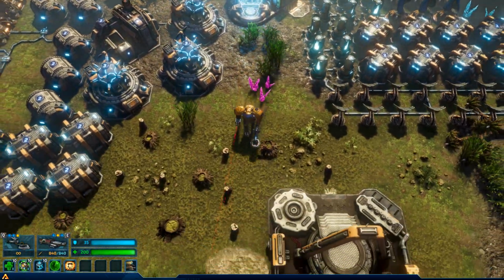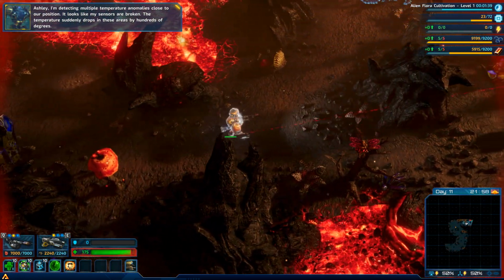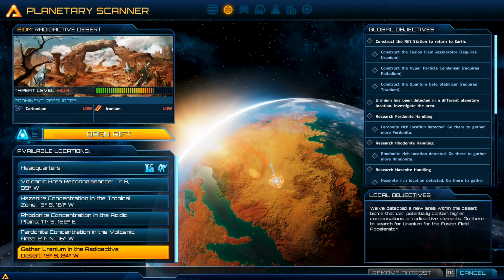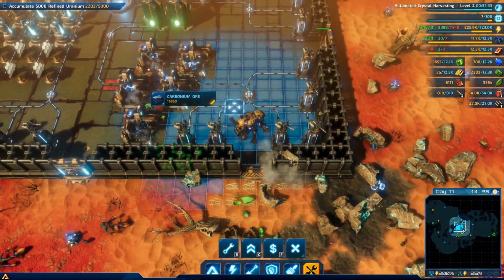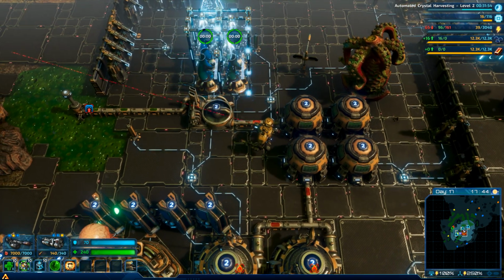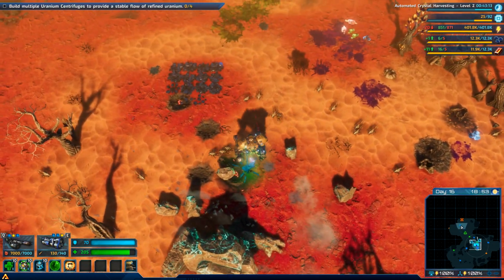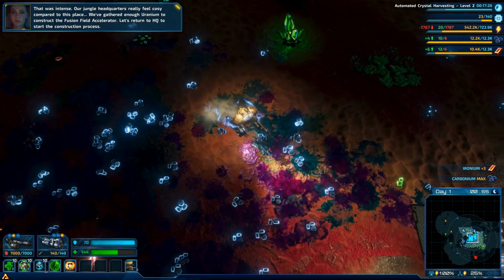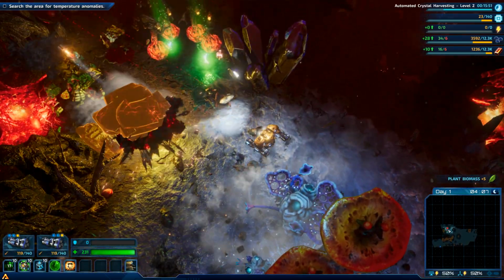The Riftbreaker [PS4/PS5/XOne/XSX/PC] Campaign Mode Trailer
The Riftbreaker is a base-building survival action/RPG where you take on the role of an elite scientist-commando, standing proud in her Mecha-Suit, ready to explore the dangerous lands of an alien planet, Galatea 37.

This extended developer commentary video presents how it is to operate a global network of bases and mining outposts in a diverse, dynamic, and persistent world. Explore the planet, uncover its secrets and use that knowledge and resources to construct a rift station that will allow you to go back home to Earth.

The Riftbreaker is coming to PS5, Xbox Series X and PC (Steam, Epic Games Store, GOG) in Fall 2021, followed by PS4 and Xbox One at a later time.